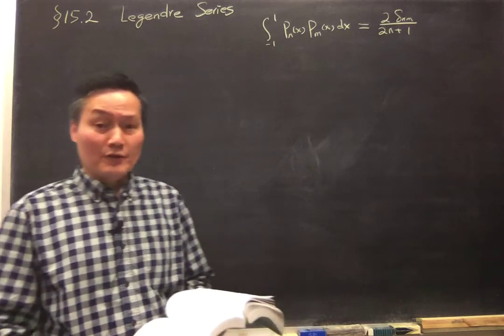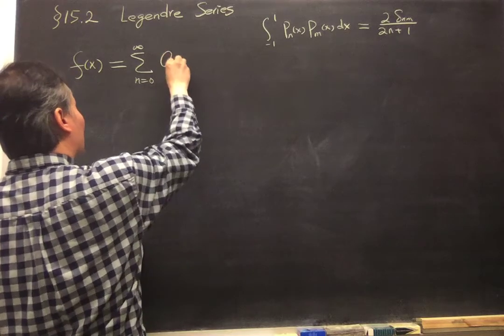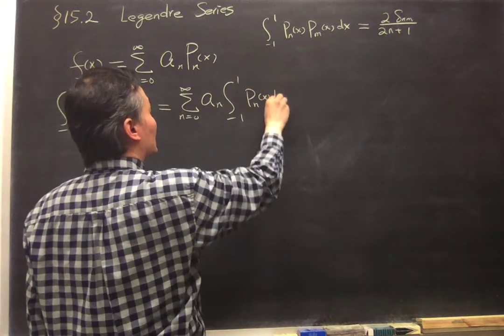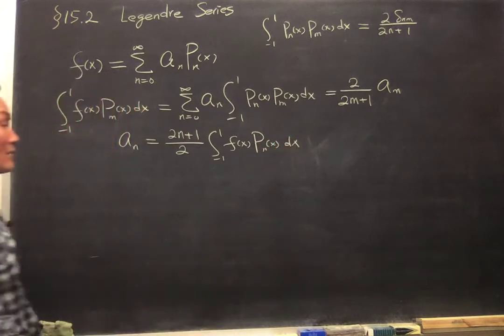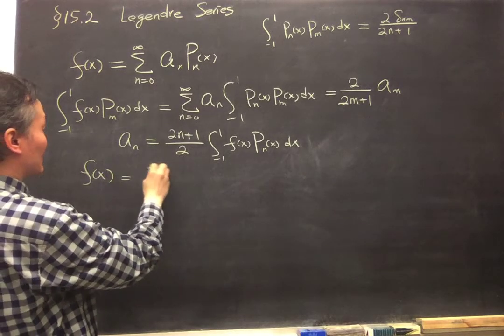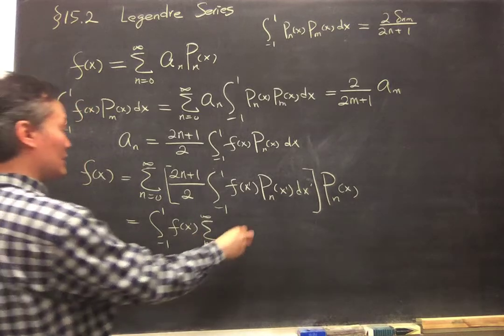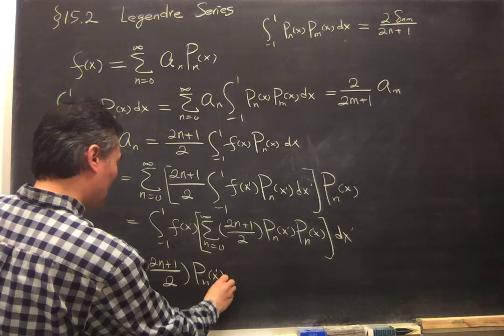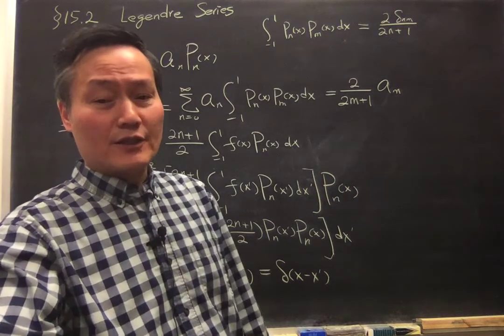Arfken 7th Edition Section 15.2 Legendre Series